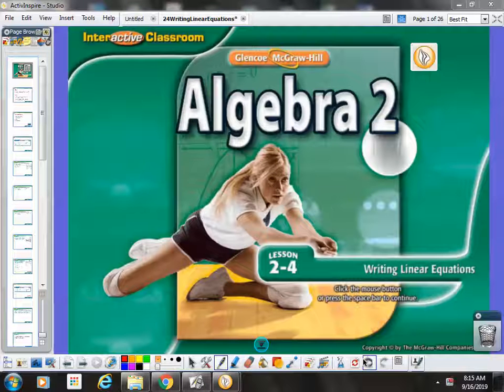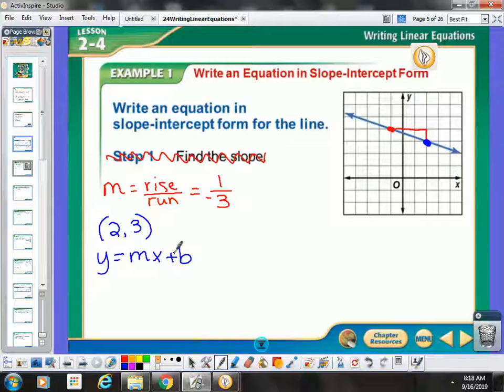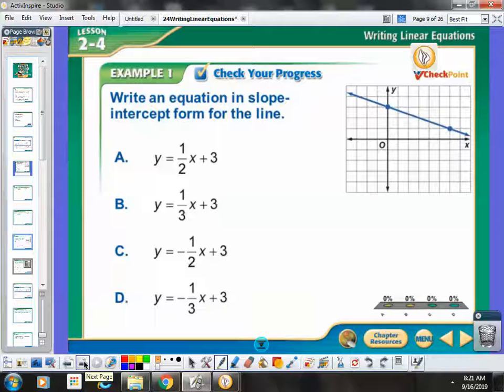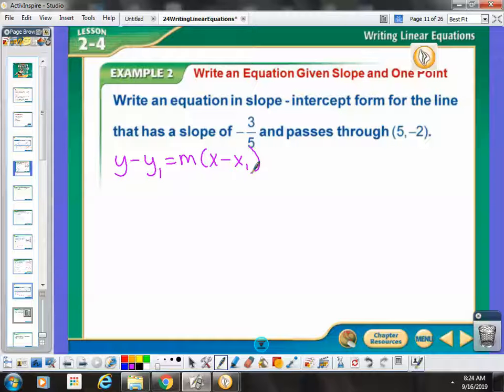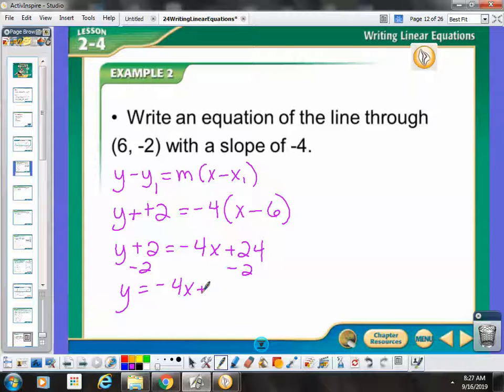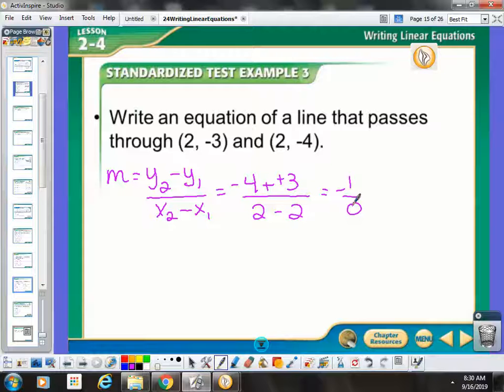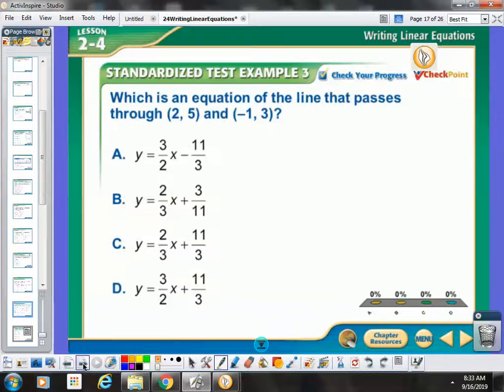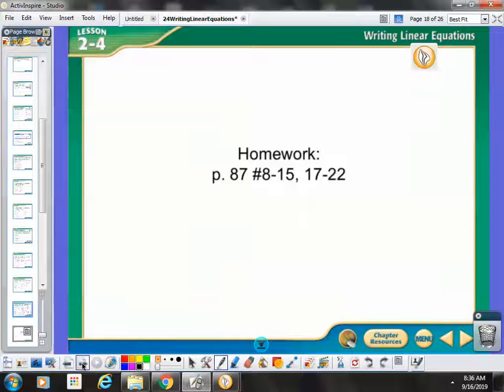9.16.19 - Alg. 2 - Writing Linear Equations